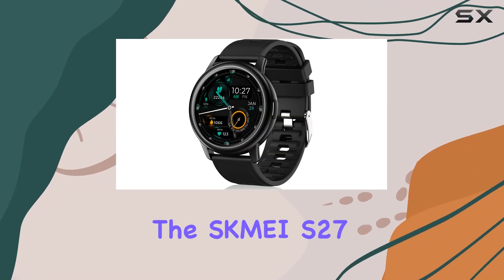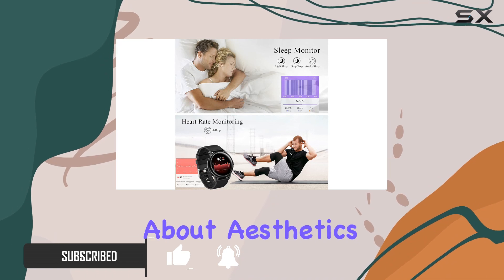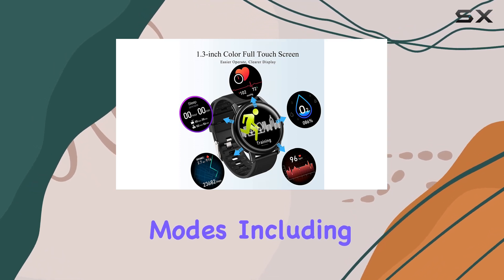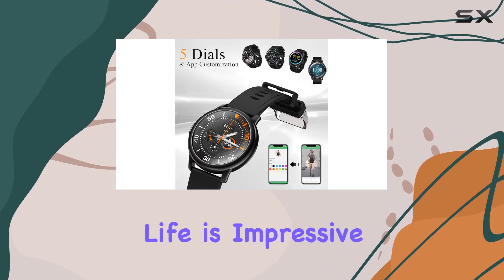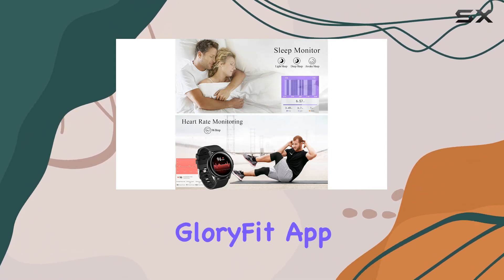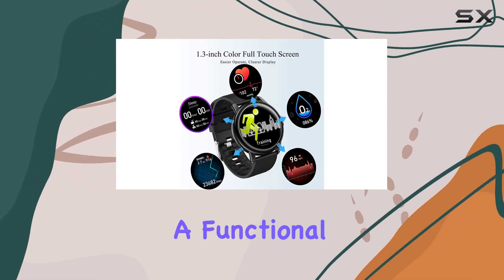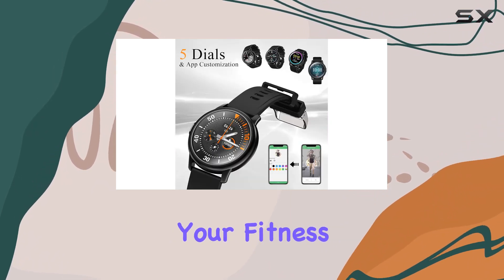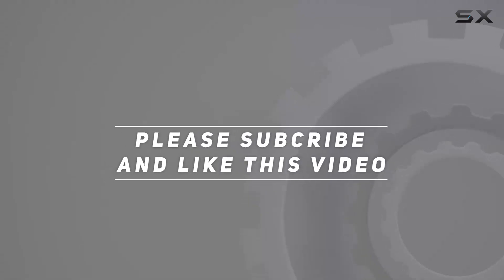Unveiling the SKMEI S27: A Comprehensive Smartwatch Review!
0:00 Intro
0:06 Review

Things that we mentioned in this video:
Smart Watch for iOS : B099DN22S2